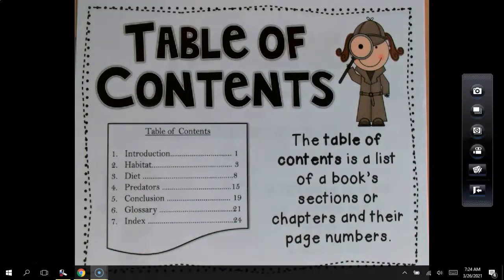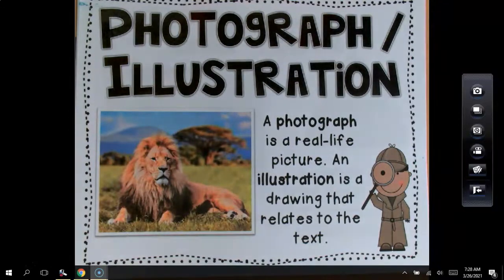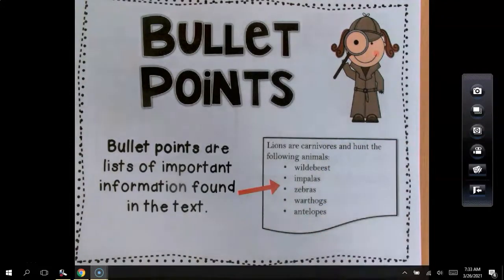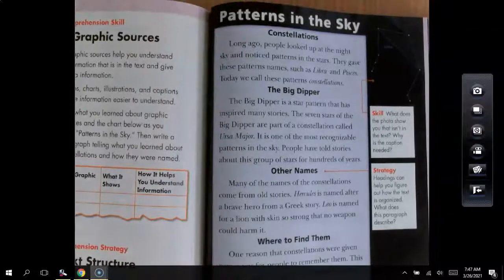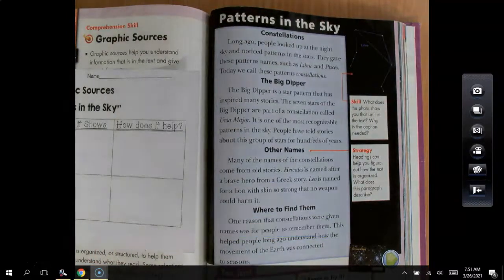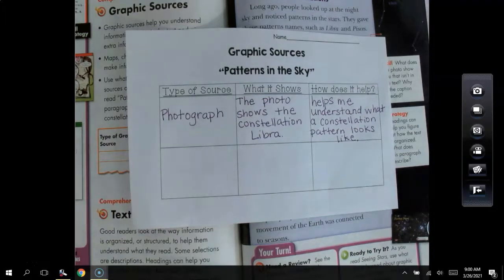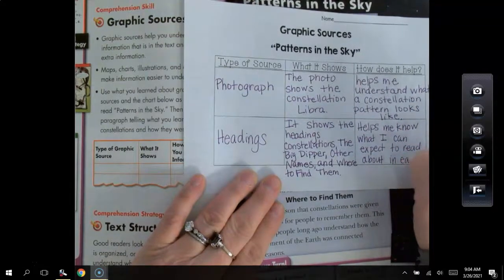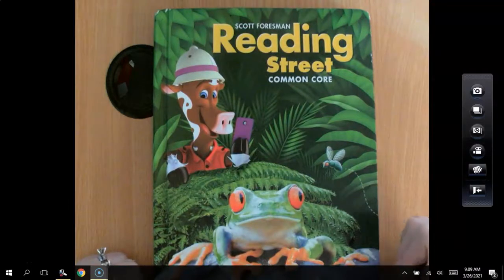Graphic Sources - "Patterns in the Sky"